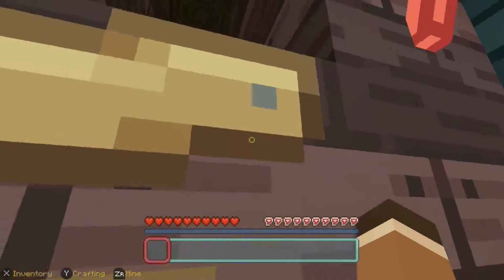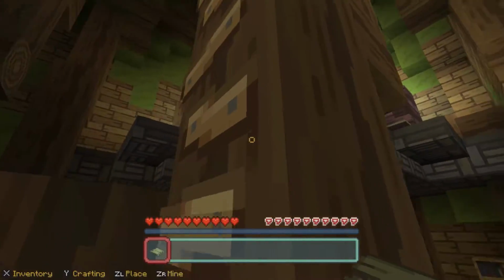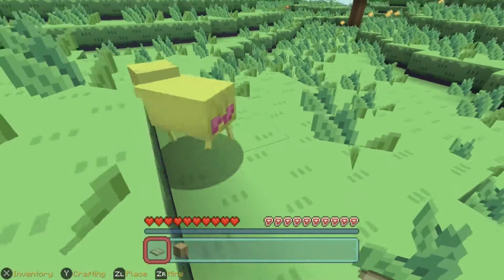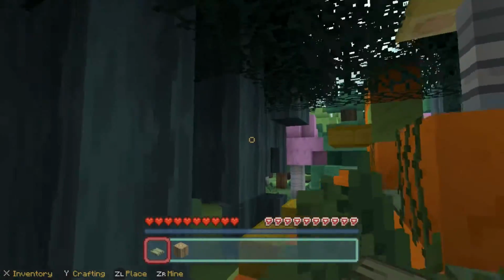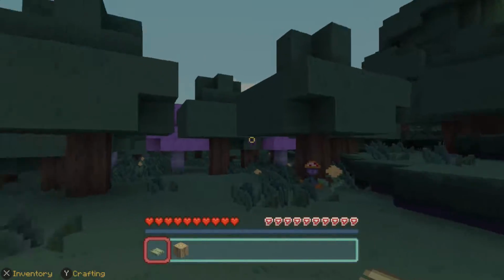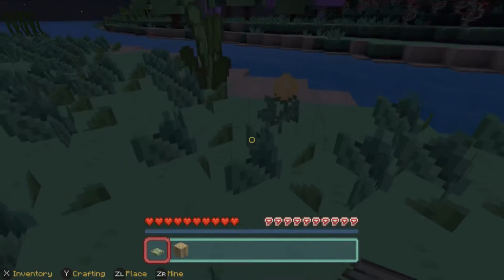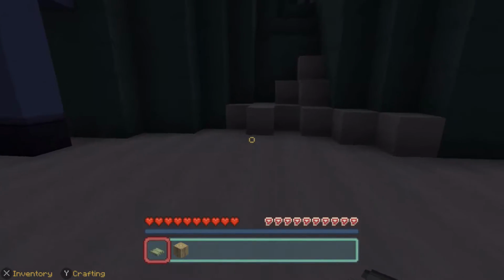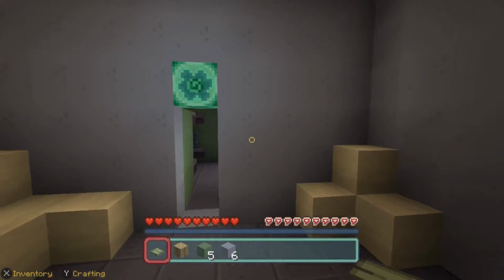Minecraft Adventure Time - Ep 1 - Finn & Jake's House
Zoey gives us a tour of Finn and Jake's house as we look at Minecraft Adventure Time.